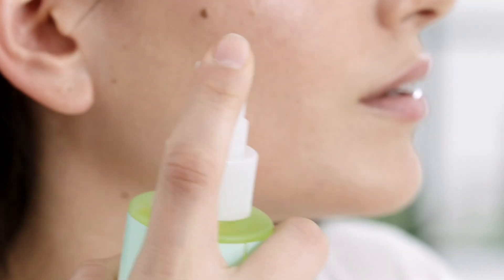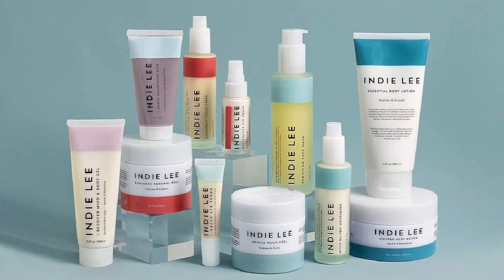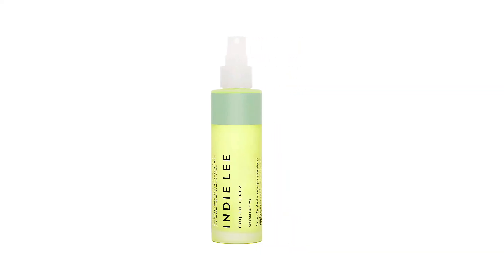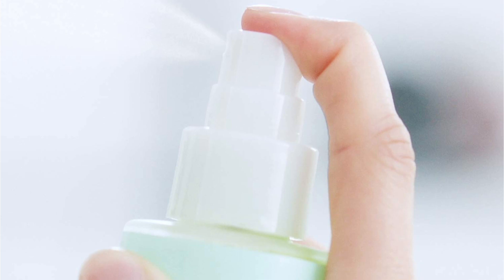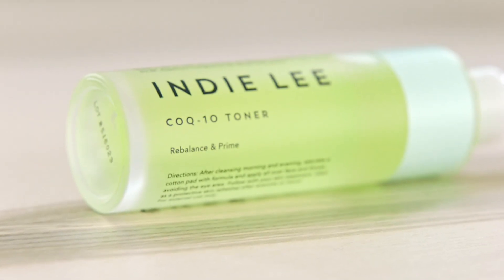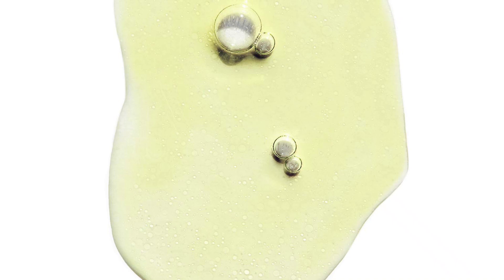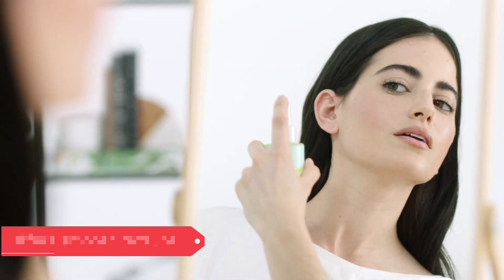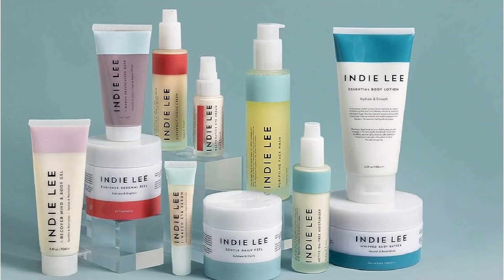The Ultimate Hydration Solution: Indie Lee CoQ-10 Toner Review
Links to the  Indie Lee CoQ-10 Toner  2023 we listed in this video:
1️⃣Indie Lee CoQ-10 Toner Review

The Indie Lee CoQ-10 Toner stands as a pinnacle within the realm of skincare. The brand's commitment to clean and natural ingredients is apparent, assuring users of a health-conscious choice. The minimalist design echoes this ethos, with a simple yet elegant packaging that resonates with the product's organic essence.Performance-wise, the CoQ-10 Toner emerges as a hydrating powerhouse. Enriched with Coenzyme Q10, hyaluronic acid, and a medley of antioxidants, it effectively quenches the skin's thirst while rejuvenating it from within. The toner's lightweight texture belies its impactful hydration, leaving the skin plump and radiant. Its ability to restore the skin's pH balance is commendable, enhancing overall skin health.In conclusion, the Indie Lee CoQ-10 Toner triumphs as a paragon of hydration. The brand's dedication to natural formulations aligns with the product's outstanding performance. From the chic packaging to the transformative effects, this toner is an embodiment of skincare efficacy through mindful, clean ingredients. A must-have for those seeking a holistic approach to hydration and wellness.

Music

SONG

ARTIST

ALBUM